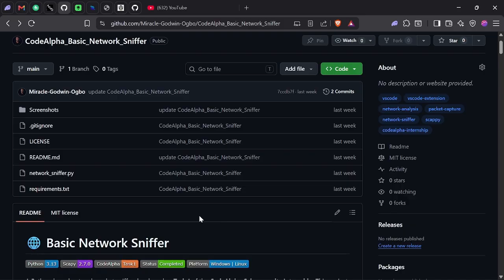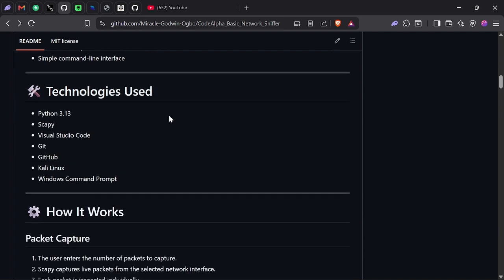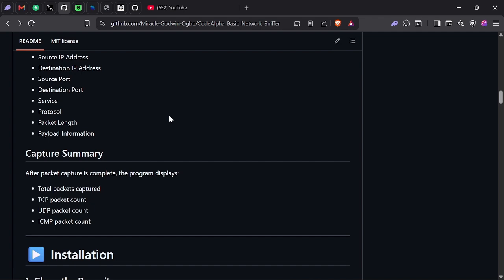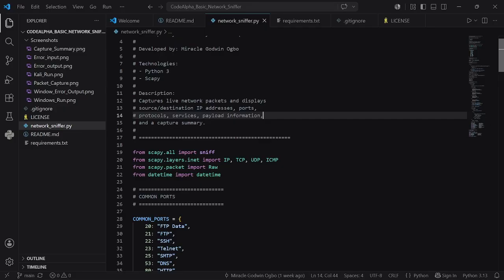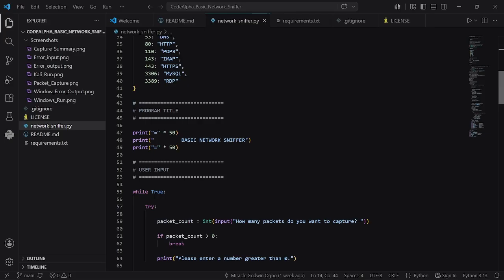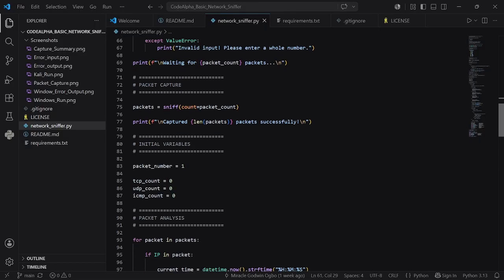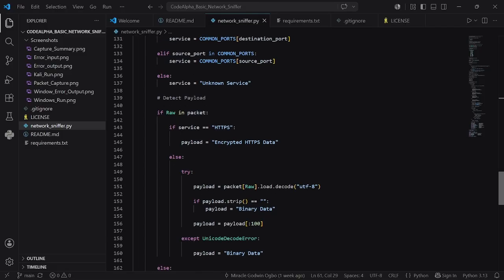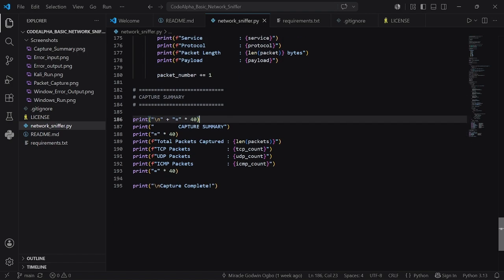Basic Network Sniffer in Python using Scapy PART 1 | OmgCyberTech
In this video, I demonstrate the complete implementation of a Basic Network Sniffer developed during my CodeAlpha Cybersecurity Internship.

The project captures live network traffic using Scapy and displays:
• Source & Destination IP Addresses
• TCP, UDP & ICMP Protocol Detection
• Port Numbers
• Common Network Services
• Packet Payload Information
• Packet Capture Summary

The walkthrough includes:
• Project overview
• README explanation
• Source code explanation
• Installation on Windows & Kali Linux
• Live demonstration
• Sample outputs